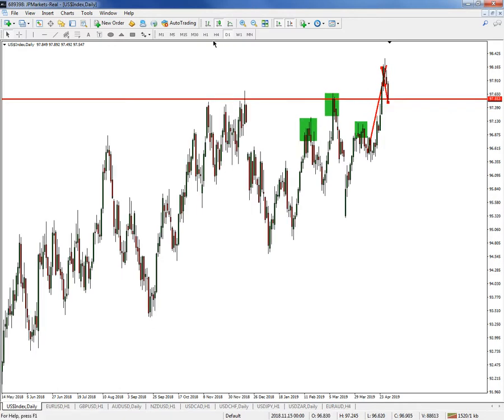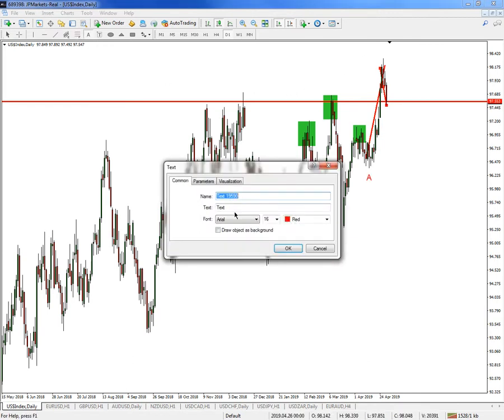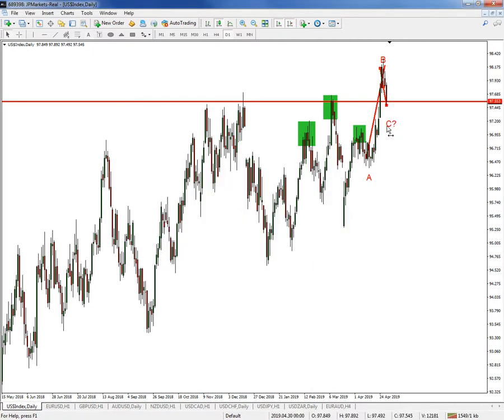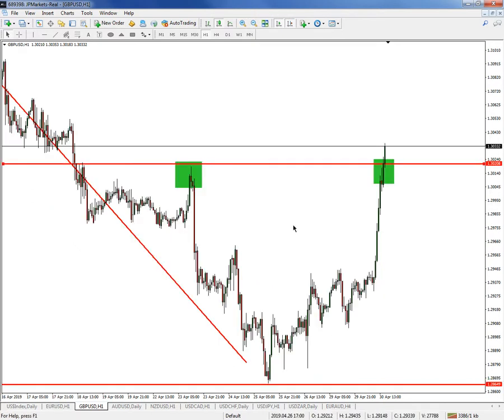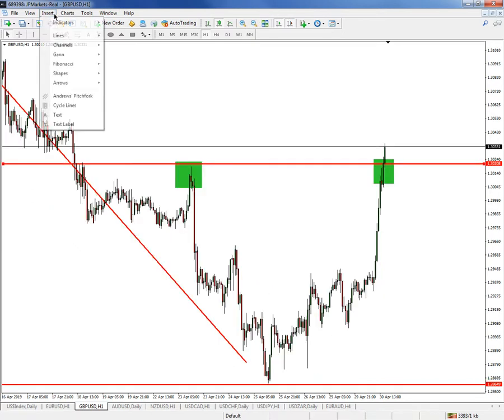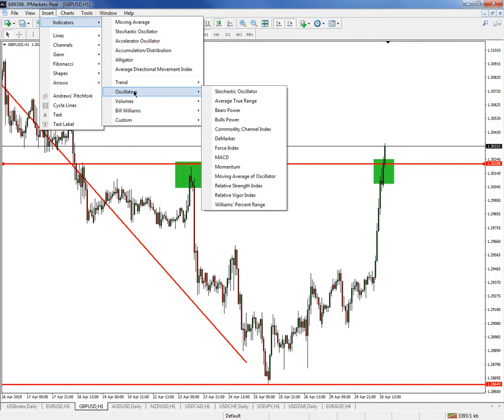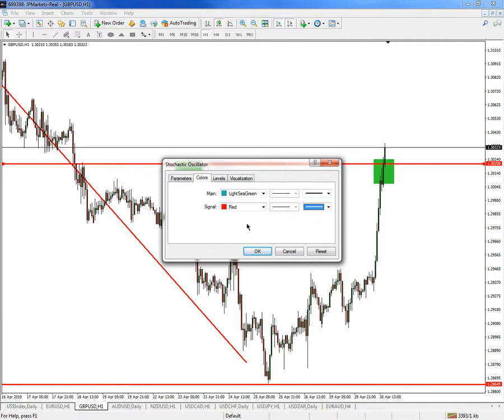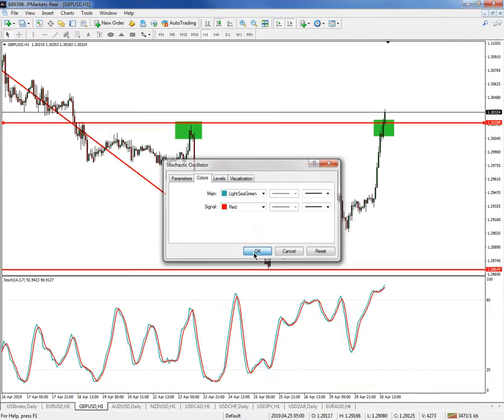2019 04 30 Daily Analysis